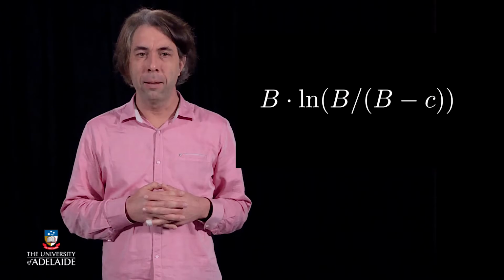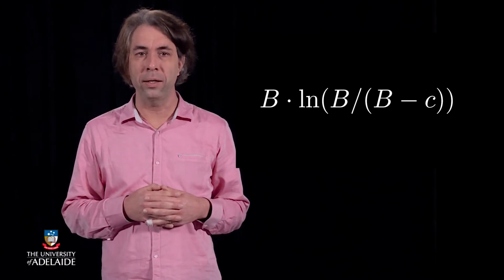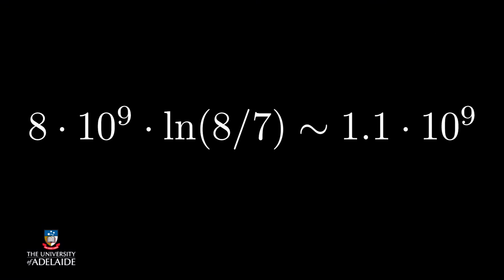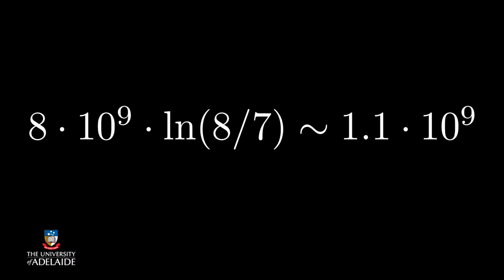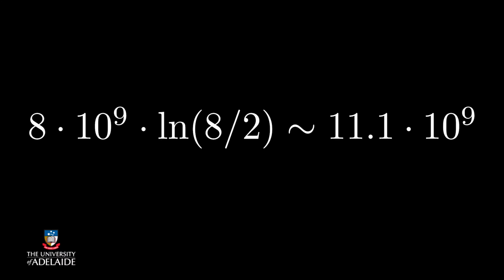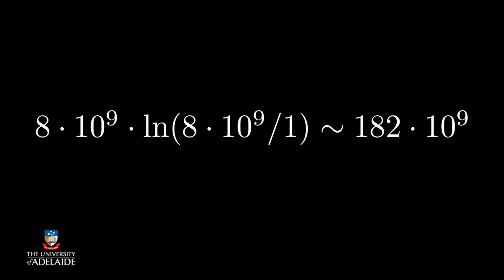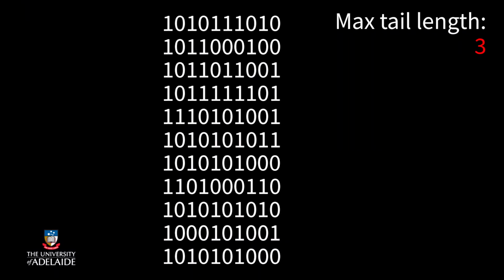BigDataX: Counting distinct customers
Big Data Fundamentals is part of the Big Data MicroMasters program offered by The University of Adelaide and edX.

Learn how big data is driving organisational change and essential analytical tools and techniques including data mining and PageRank algorithms.

Enrol now!